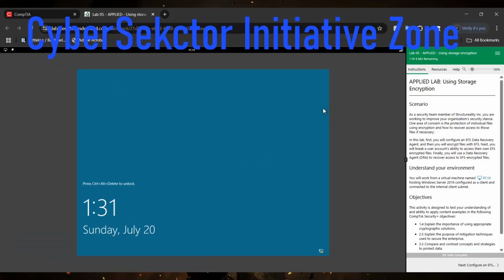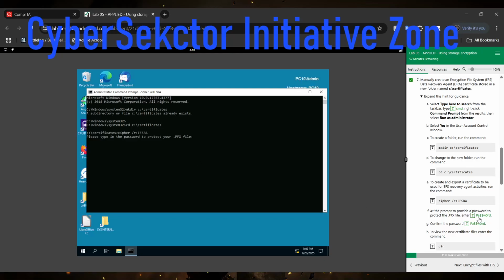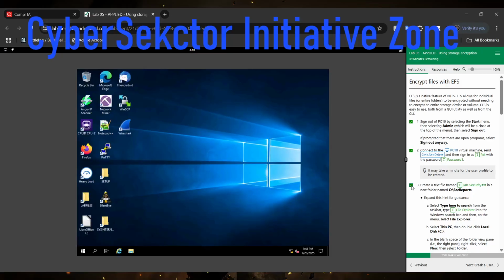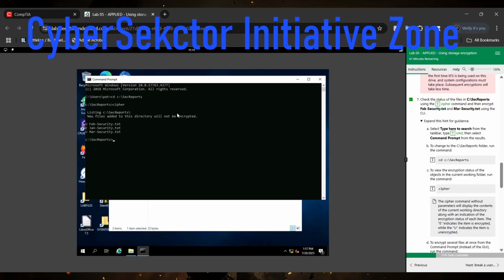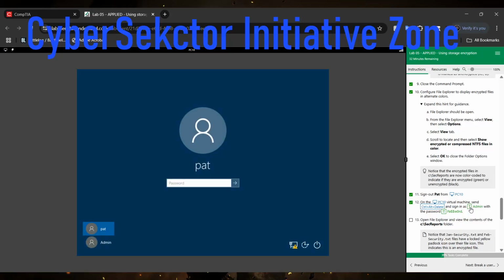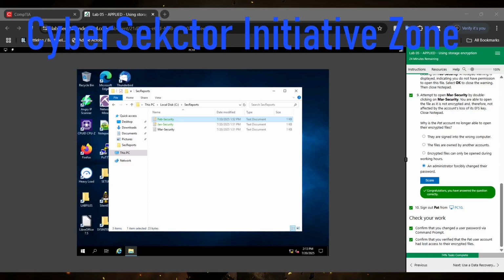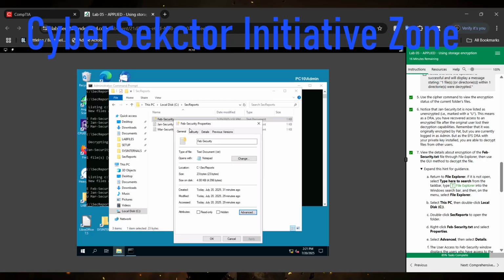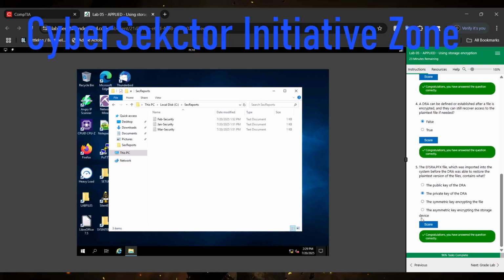CompTia Security+ SY0 701 Certmaster Lab #5 Using Storage Encryption